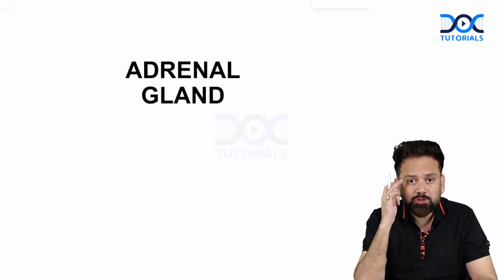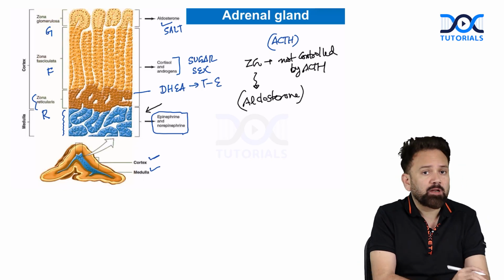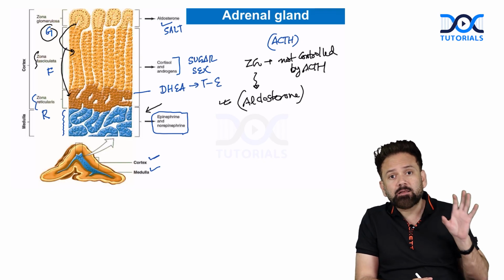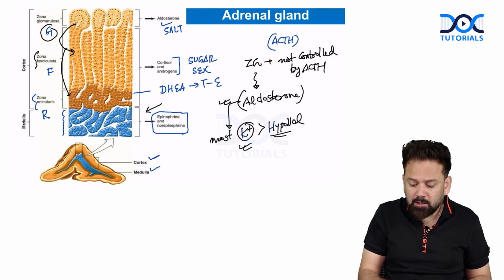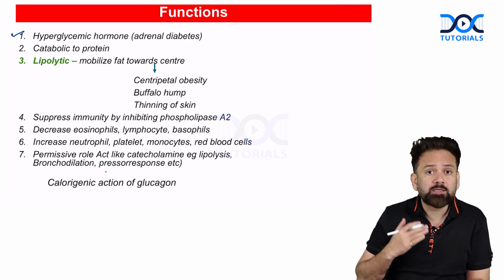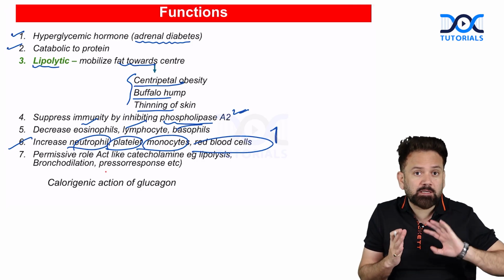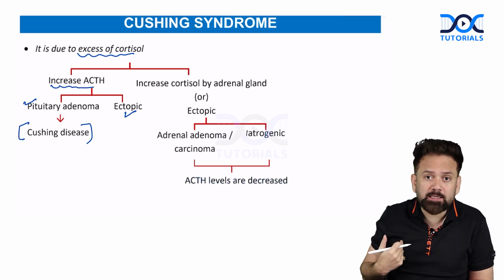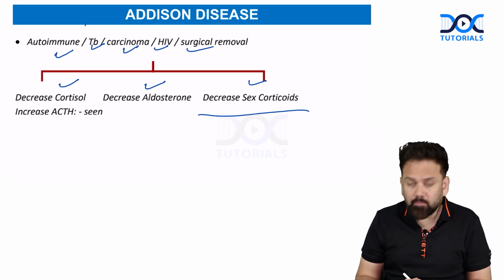How the Adrenal Gland Works | Endocrine System | Dr Naveen Porwal | DocTutorials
Gain a clear understanding of the Adrenal Gland - its anatomy, hormones, physiological functions, and clinical significance in this high-yield Endocrine System lecture by Dr Naveen Porwal.

As part of the DocTutorials V6 System-Based Learning series, this session simplifies one of the most important endocrine topics by connecting Physiology, Biochemistry, Pharmacology, Pathology, and Medicine for stronger conceptual clarity and better long-term retention.

Whether you're preparing for NEET PG, INI-CET, FMGE, or MBBS exams, this lecture will help you build a solid foundation while focusing on exam-relevant concepts and clinical correlations.

💡 What You'll Learn:
Anatomy of the adrenal gland
Adrenal cortex & adrenal medulla
Hormones secreted by each adrenal zone
Functions of cortisol, aldosterone & catecholamines
Hormonal regulation and feedback mechanisms
High-yield physiological concepts
Clinical correlations and frequently tested exam points

0:16 - Introduction
2:13 - Regulation of Adrenal cortex
8:12 - Cortisol
10:26 - Functions of Adrenal Hormones
15:27 - Cushing Syndrome
17:09 - Features of Cushing syndrome
17:49 - Addison Disease

Experience System-Based Learning, where every topic is connected across subjects for deeper understanding and smarter preparation.

✅ Integrated learning across subjects
✅ Concise, exam-oriented video lectures
✅ Better retention